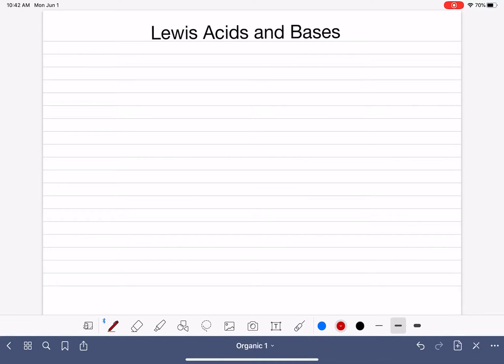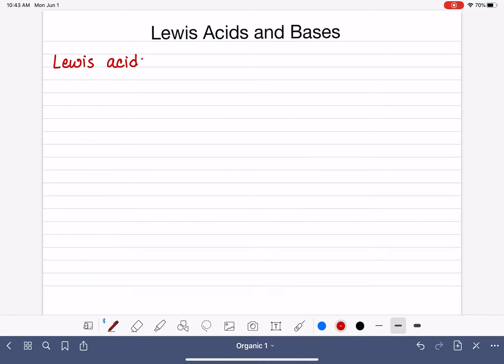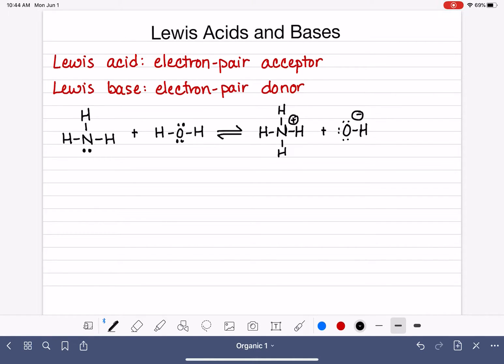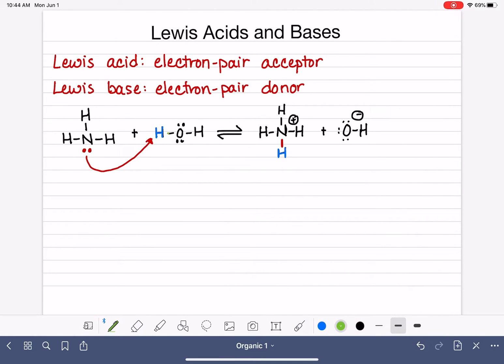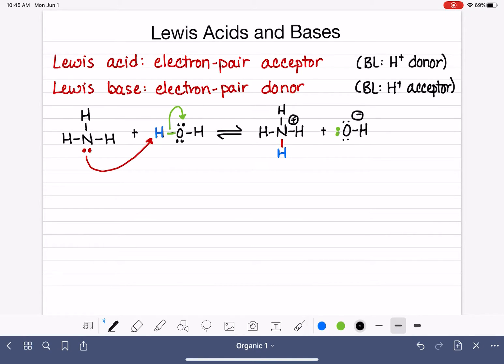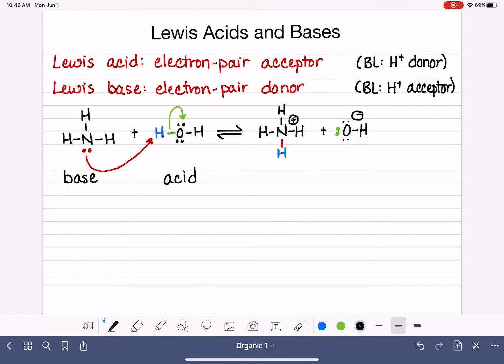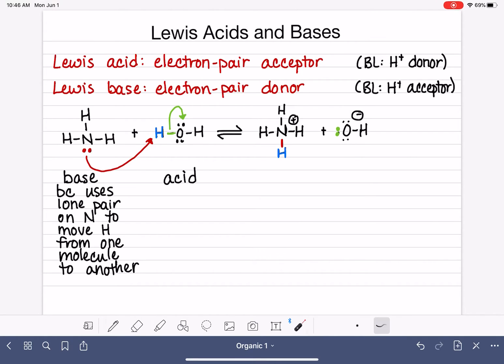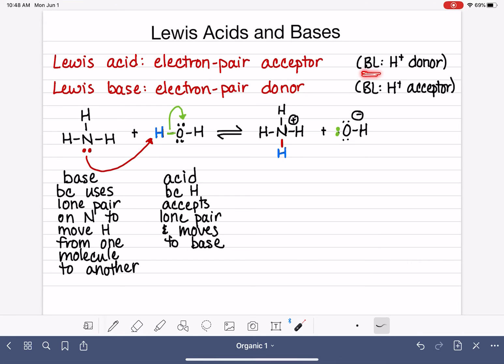28: Lewis acids and bases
A brief introduction to the Lewis definition of acids and bases.